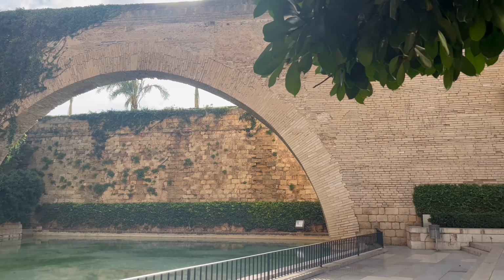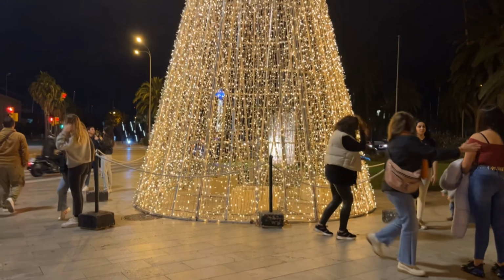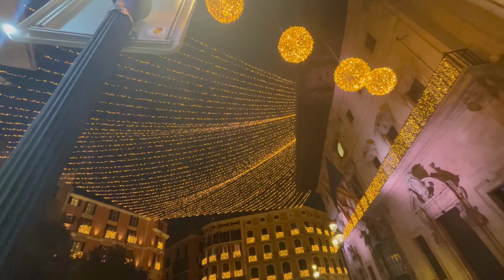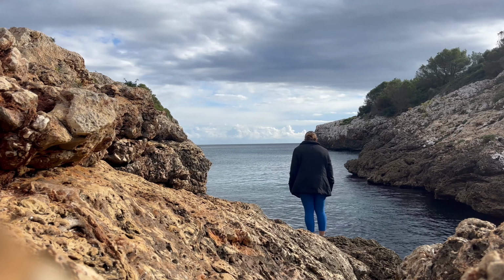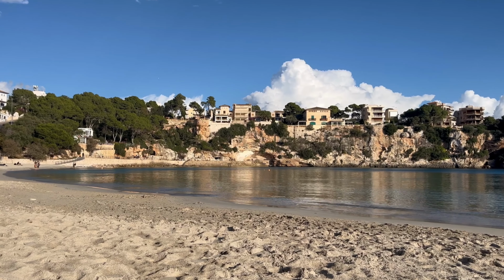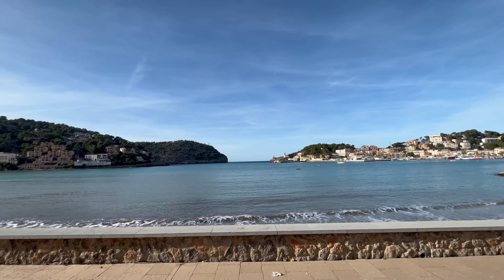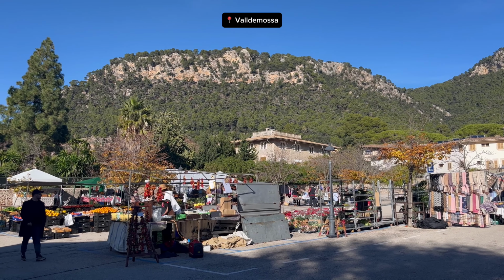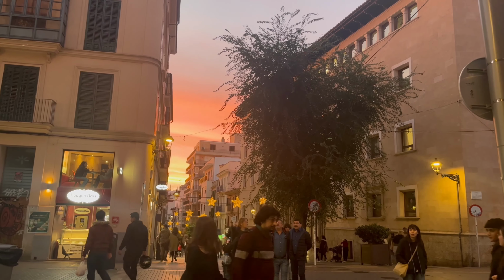Mallorca Vlog: Must-Do Activities in Spain's Hidden Gem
Mallorca is a must-visit spot in Spain! Join me on an unforgettable journey as I take you along on my 4-day solo adventure to the stunning island of Mallorca! In this vlog, I'll be sharing every exciting moment of exploration, from hidden beaches to charming villages, as I delve into the beauty and culture of this hidden gem of Spain.

Join me as I navigate the winding streets of Palma, discovering its historic landmarks and vibrant atmosphere. Follow along as I venture into the rugged landscapes of the Tramuntana mountains, soaking in the breathtaking views and tranquility of nature.

Throughout the vlog, I'll be sharing tips and insights for fellow solo travelers, from finding the best local cuisine to navigating transportation options around the island. Get ready to be inspired to embark on your own solo adventure to Mallorca!

Timecodes:
00:00 Welcome to Mallorca
00:08 Day 1 - Exploring Palma
02:39 Day 2 - Cave Exploration
05:12 Day 3 - Seeing Soller's Charm
06:45 Day 4 - Valldemossa Hike